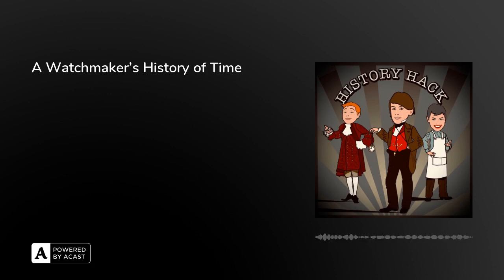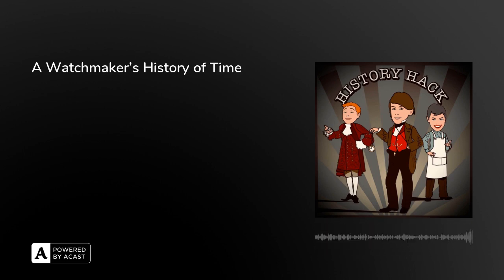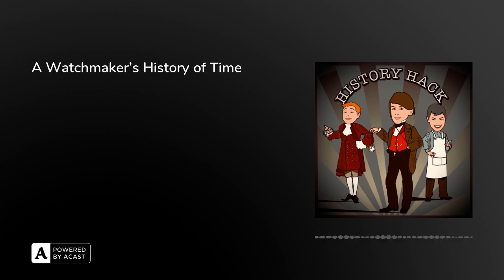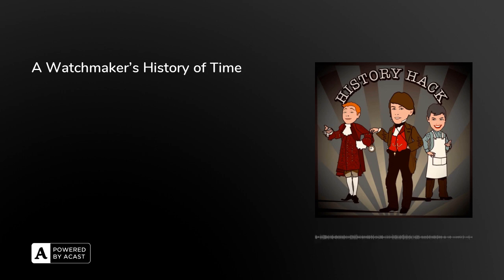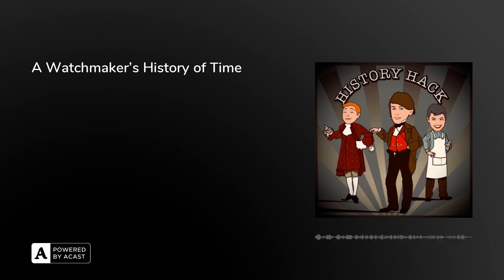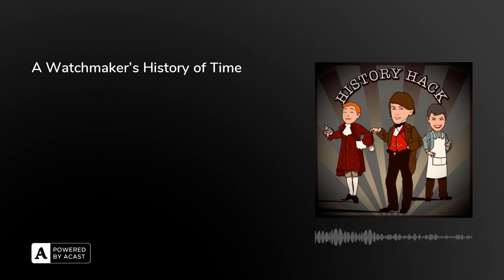A Watchmaker's History of Time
Watchmaker Rebecca Struthers joins us for a fascinating look at her new book on the history of time and how humans have shaped it and interact with it.